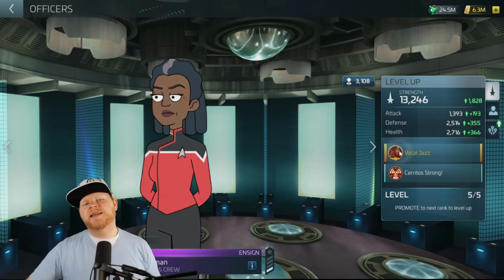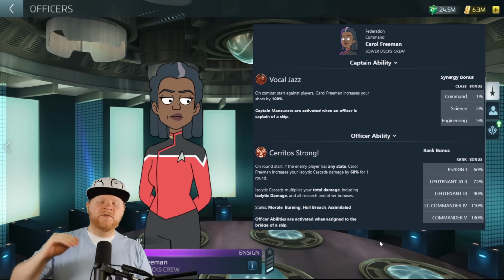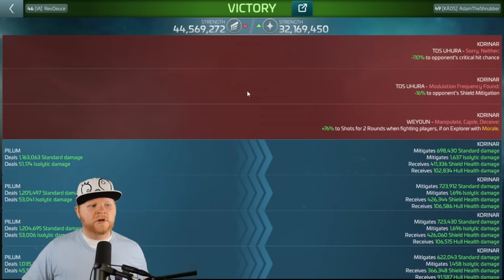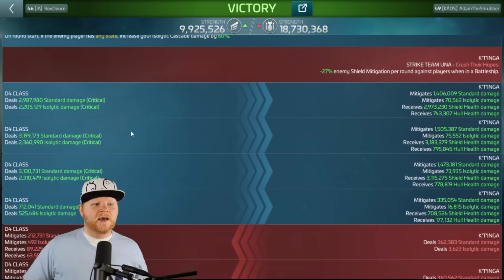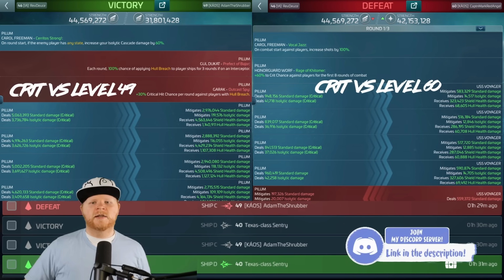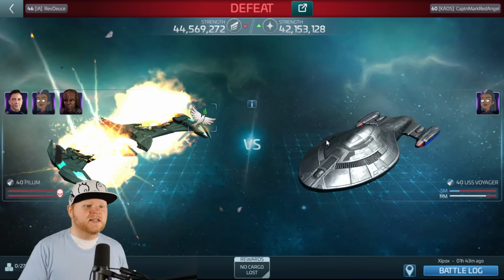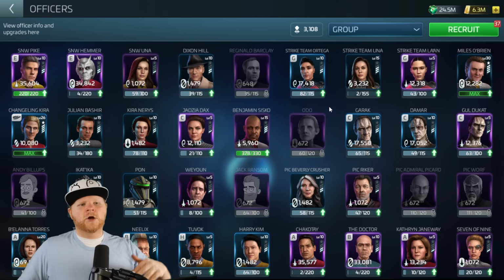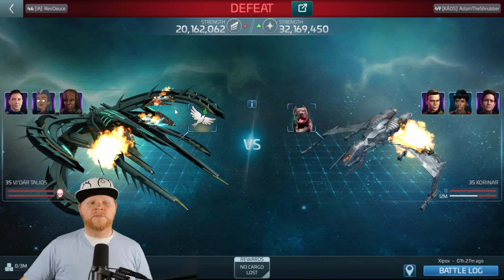Carol Freeman | Star Trek Fleet Command brings in a brand new PVP Meta? | Game Breaking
Carol Freeman is an officer @everyone either loves or hates (curious where you fall in this?) In today's Star Trek Fleet Command video I talk about what makes Freeman so strong and how she's the PVP version of Hugh (to an extent?).  Positive note: Could this make the Sarco relevant in PVP again for territories?!

Topics covered:
1. MATH! Why Isolytic Cascade has made things way more complicated
2. Carol Freeman and how she scales
3. Thank you to Adam and Mark who helped with testing today
4. If you have any game mechanic questions, feel free to drop those questions in the comments!

Wanna buy Deuce something? Here's the Amazon wish list!: